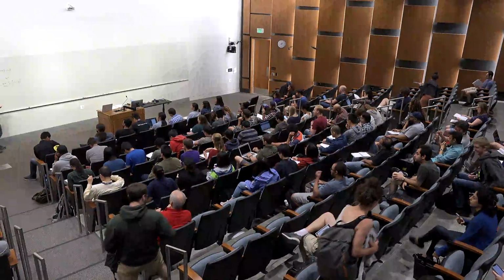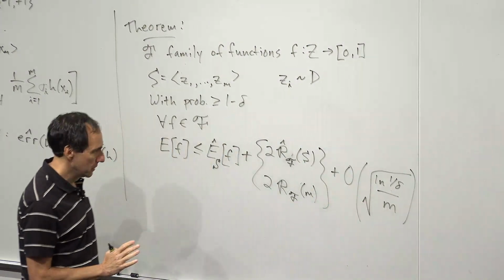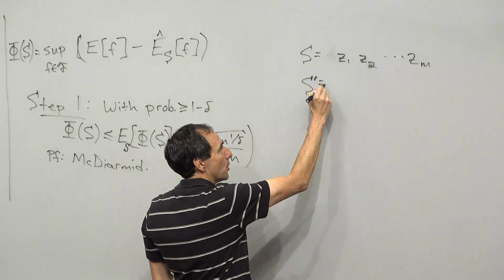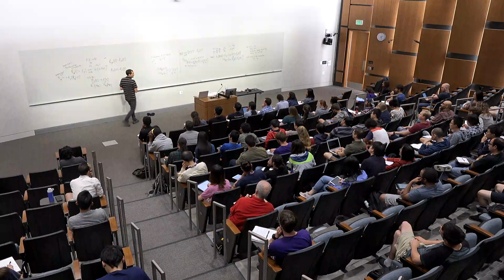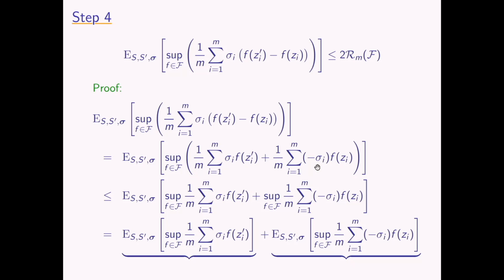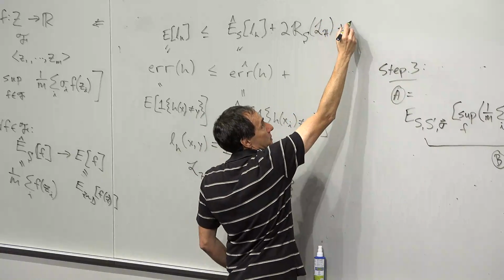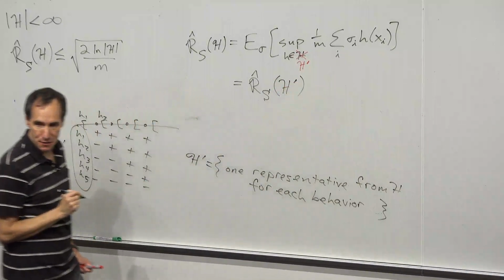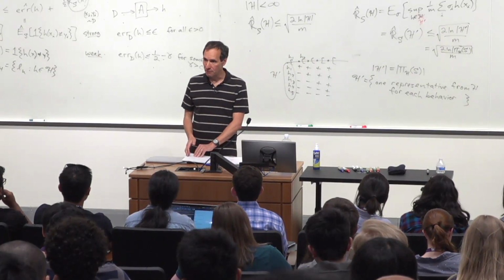Statistical Learning IV Robert Schapire Microsoft Research